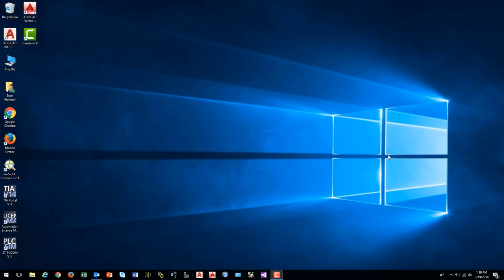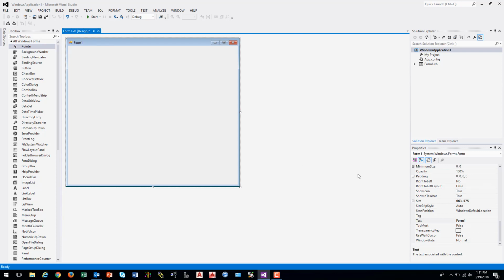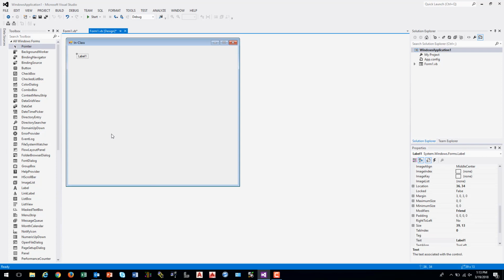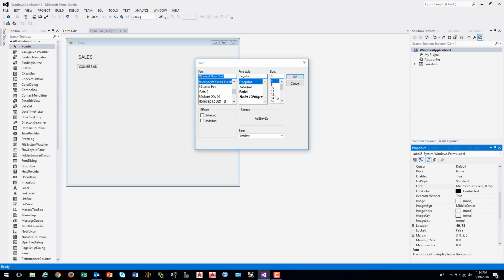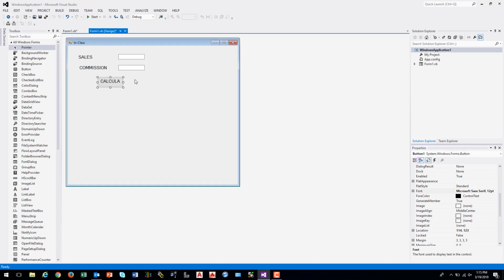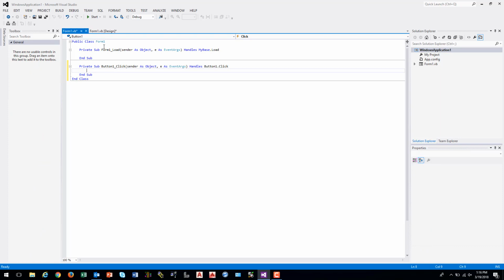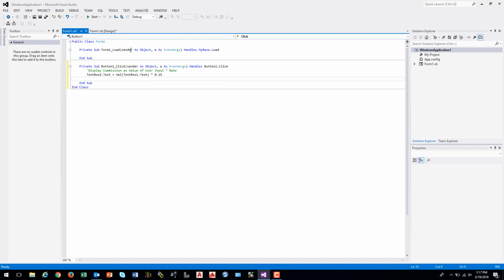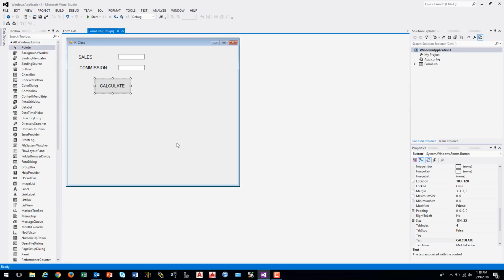WEEK 11 ELTE111 In Class Example